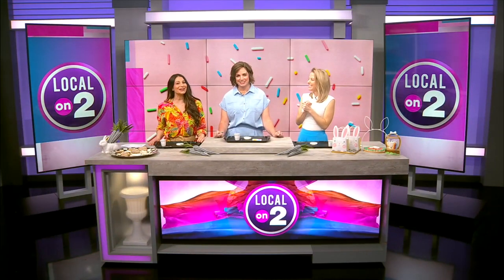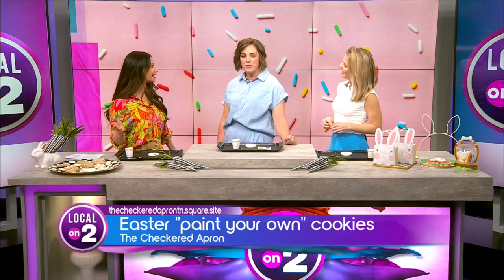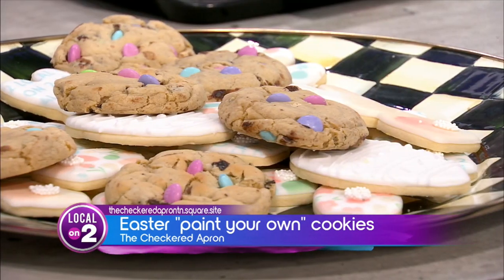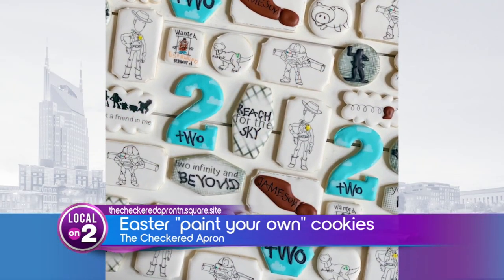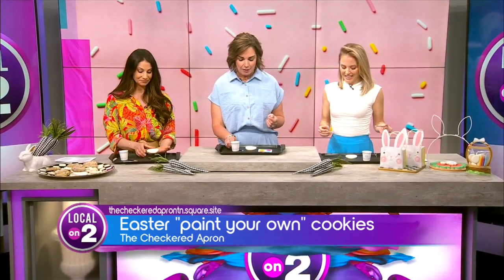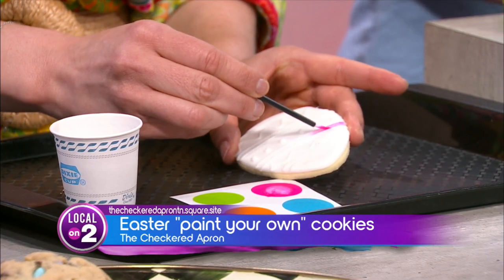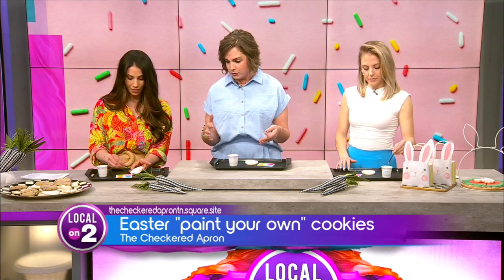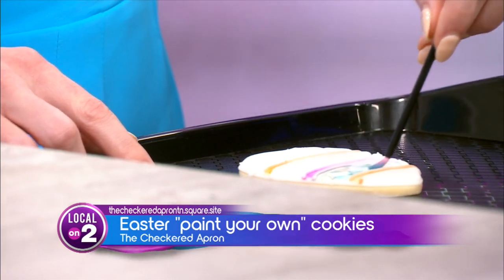The Checkered Apron: Custom made cookie creations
The Checkered Apron handcrafts gorgeous creations that are personalized for each client!